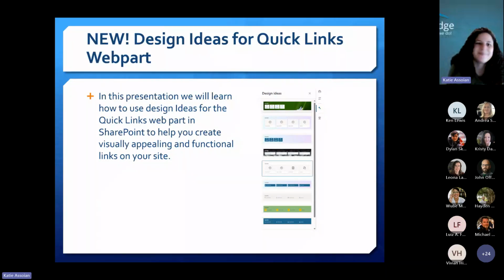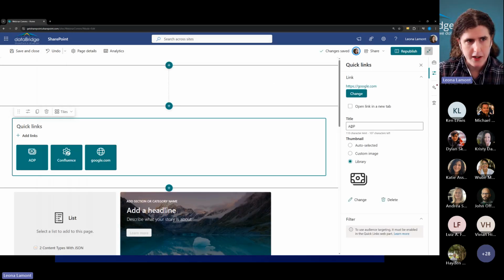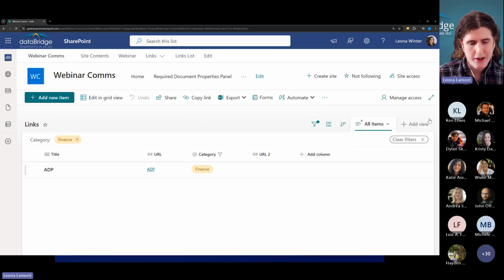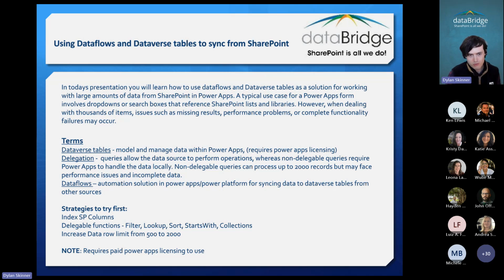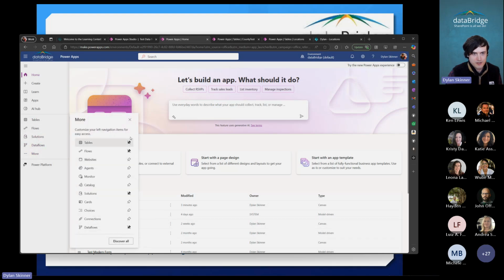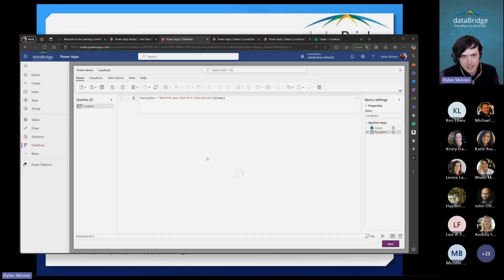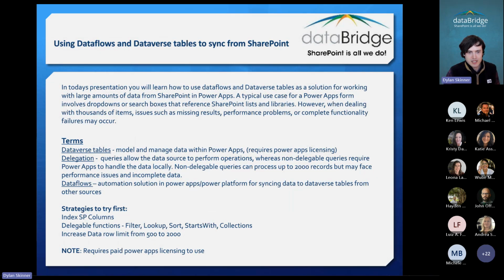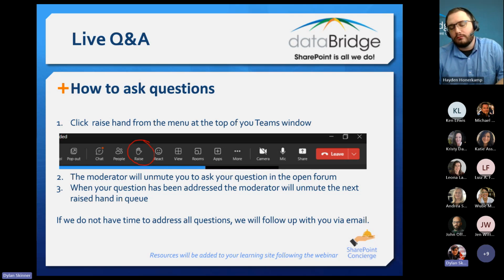dataBridge SharePoint Concierge Webinar: Design Smarter Pages, Organize Links, and Scale Power Apps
SharePoint Concierge Webinar: Design Smarter Pages, Organize Links, and Scale Power Apps with SharePoint Data
On April 10, 2025, the dataBridge team hosted a SharePoint Concierge webinar focused on three areas that directly affect how usable and scalable SharePoint solutions become: page design, navigation and link organization, and data architecture for Power Apps.
From improving visual layouts to structuring navigation and handling large datasets, this session delivered hands-on guidance for making SharePoint work better at scale.
Below is a recap of the topics covered—and why they matter.
Design Better Quick Links with the New Design Ideas Feature
Presented by Katie
Katie introduced the new Design Ideas feature for the Quick Links Web Part, which helps site owners optimize how links appear on a page.
She demonstrated:
• Adding the Quick Links Web Part to a page
• Creating and managing link collections
• Using Design Ideas to generate layout, background, and style suggestions
• Quickly experimenting with different visual options
This feature makes it easier for non-technical users to create clean, visually engaging pages without manual design work.
Preview: Smarter Icon Suggestions for Quick Links
Katie also highlighted upcoming enhancements where Design Ideas will intelligently suggest icons based on link content—such as recommending document library icons for document-related links.
This move toward smarter defaults helps improve consistency and usability across SharePoint sites.
Organize Links Effectively Across SharePoint
Presented by Leona
Leona walked through multiple strategies for organizing links in SharePoint, helping attendees choose the right approach based on scale and use case.
Use Quick Links for Page-Level Navigation
Leona explained how to:
• Add quick links to pages
• Customize their appearance
• Use them as buttons or simple hyperlinks
Quick links work best for contextual, page-specific navigation.
Centralize Navigation with Hub Navigation
Leona demonstrated how to:
• Register a site as a hub
• Edit hub navigation
• Create a consistent navigation experience across associated sites
Hub navigation is ideal for enterprise-wide or departmental navigation structures.
Manage Large Link Collections with Links Lists
For environments with many links, Leona showed how to:
• Create a SharePoint list dedicated to links
• Add metadata columns for categorization
• Filter and organize links dynamically
Links lists provide a scalable, governed solution when quick links alone aren’t enough.
Scale Power Apps with Data Flows and Dataverse Tables
Presented by Dylan
Dylan closed the session with a deep dive into using data flows and Dataverse tables to improve scalability and performance in Power Apps solutions.
Move Beyond SharePoint Lists for Large Datasets
Dylan explained:
• When SharePoint lists reach their limits
• How Dataverse tables offer better delegation and flexibility
• Why large datasets perform more reliably in Dataverse
This approach helps prevent performance bottlenecks in complex apps.
Understand Delegation in Power Apps
Dylan clarified:
• The difference between delegable and non-delegable queries
• How delegation impacts data completeness and app performance
• Why backend data structure matters for user experience
Understanding delegation is critical for building reliable, scalable apps.
Sync SharePoint Data with Data Flows
Dylan provided a step-by-step walkthrough of:
• Creating data flows
• Syncing SharePoint lists to Dataverse tables
• Configuring schedules for ongoing synchronization
This pattern enables SharePoint to remain a content source while Dataverse handles scale.
Consider Licensing and Cost Implications
Dylan closed by emphasizing:
• Dataverse and data flows require additional licensing
• Organizations should evaluate costs early
• Architecture decisions should balance scalability and budget
Planning ahead avoids surprises later.
Why This Webinar Matters
Across all three topics, the message was consistent:
Great SharePoint solutions balance design, structure, and scalability.
When pages are easy to use, navigation is intentional, and data architecture supports growth, SharePoint becomes a platform that scales with the organization—not against it.